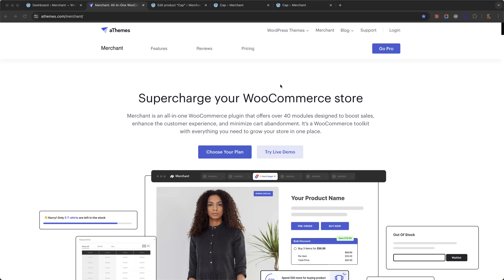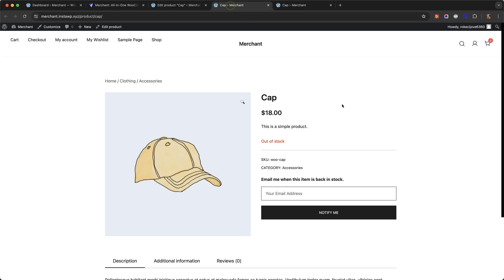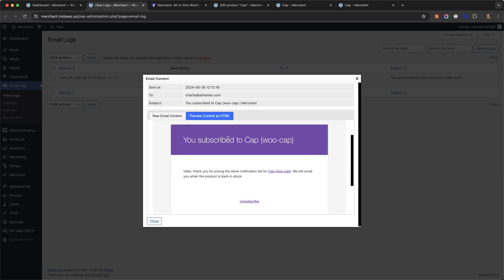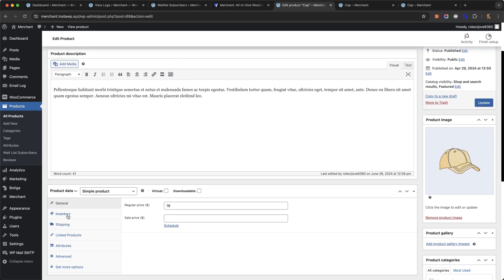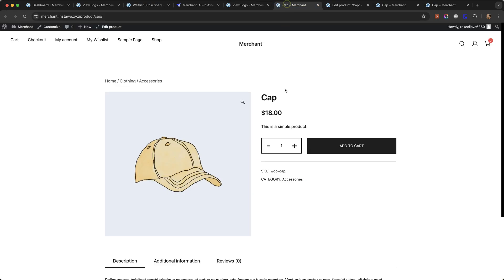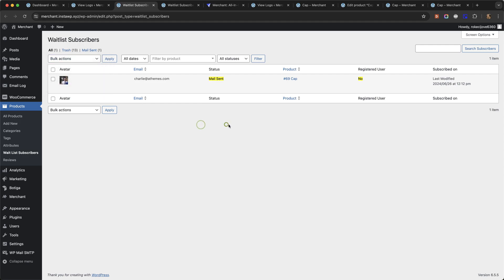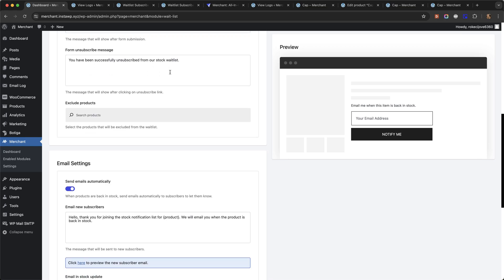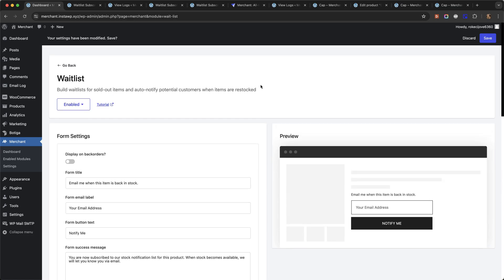How To Create a Waitlist in WooCommerce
Learn how to easily set up a waitlist for out-of-stock products in WooCommerce using Merchant Pro. In this step-by-step tutorial, I'll show you how to:

- Create a waitlist for out-of-stock items
- Automatically notify customers via email when products are back in stock
- Increase customer satisfaction and reduce lost sales

Don't miss out on potential customers – start building waitlists for out-of-stock products today!

00:00 Intro
00:33 Waitlist on an out of stock product
01:06 Sending emails to new subscribers
01:40 Viewing a list of waitlist subscribers
02:01 Setting an out of stock product to be back in stock
03:30 Waitlist module settings
04:48 Outro